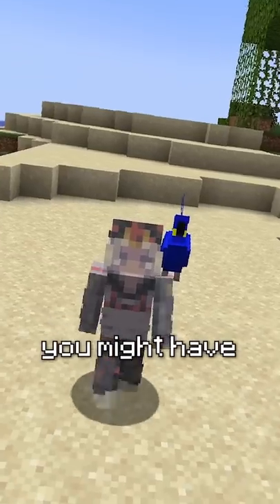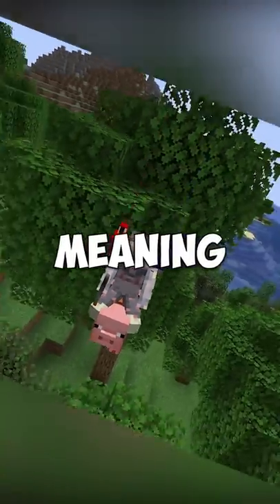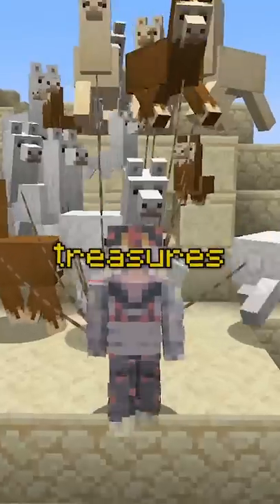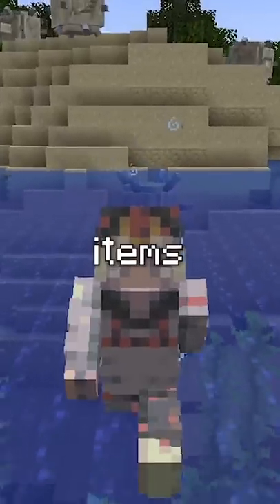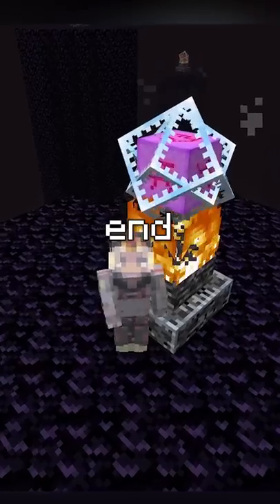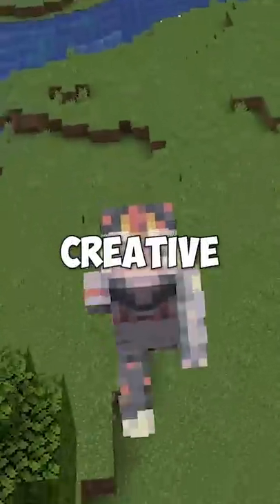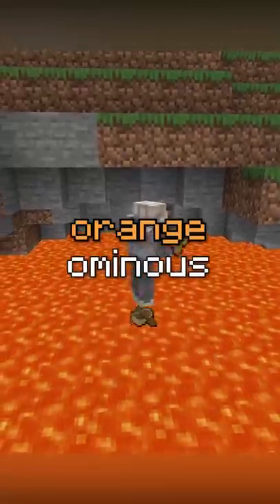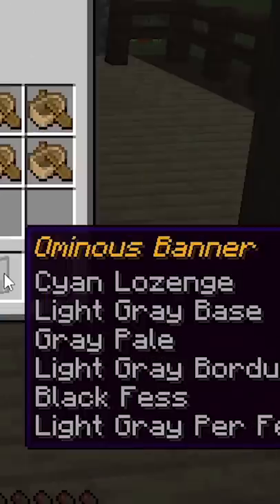the minecraft feature you didn't know